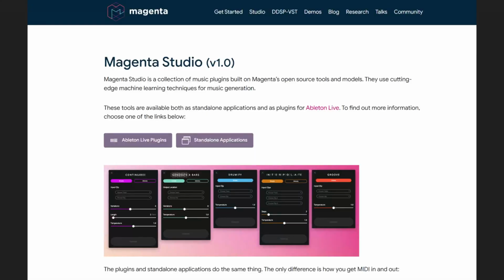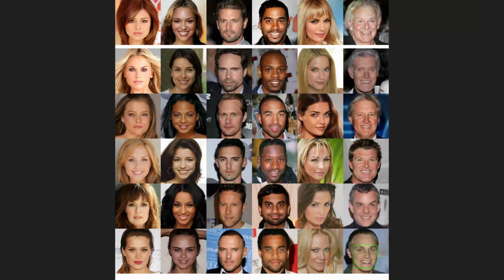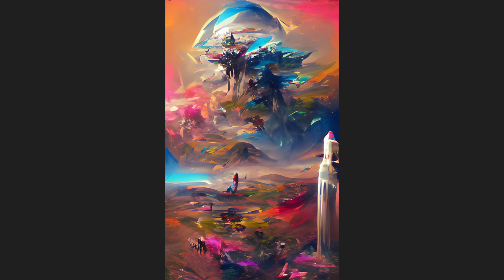A.I. vs. Copyright, a Discussion For A.I. Generated Arts and Beyond